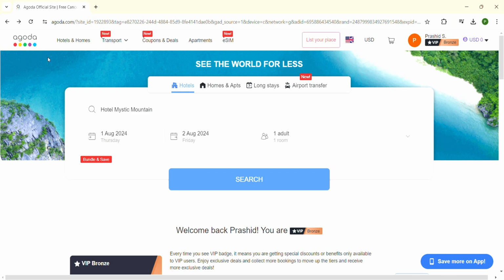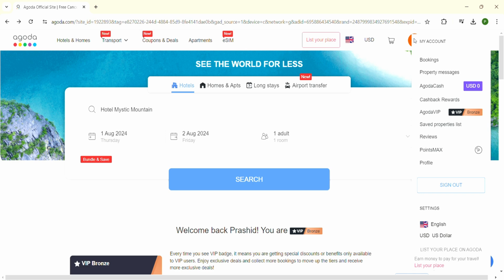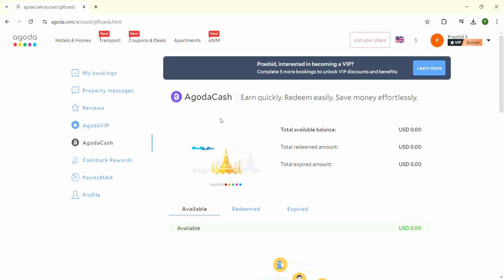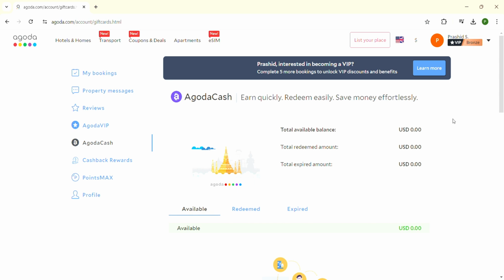How To Earn AgodaCash On Agoda | Earn AgodaCash (Full Guide)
Want to save money on your next trip? Learn how to earn AgodaCash and redeem it on your bookings. In this video, we'll guide you through the simple steps to earn AgodaCash, from making bookings to using your rewards. We hope this video helped you understand how to earn AgodaCash.

00:00 intro
00:15 earn agodacash